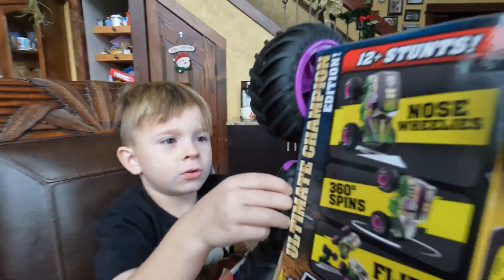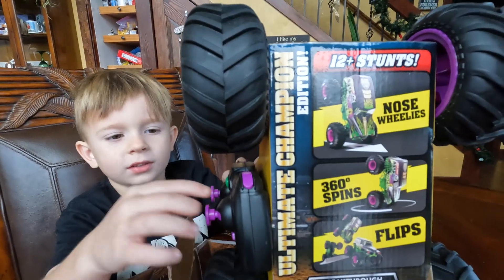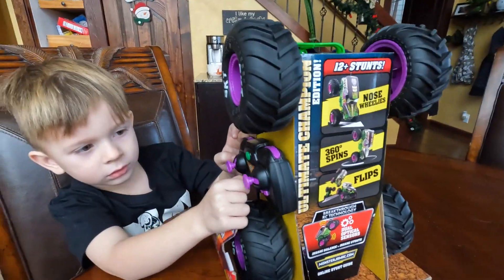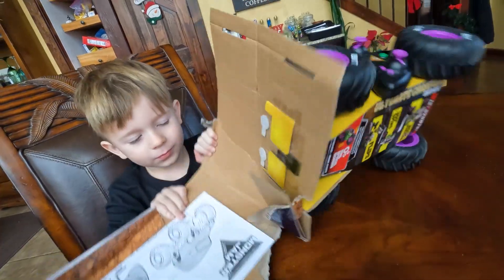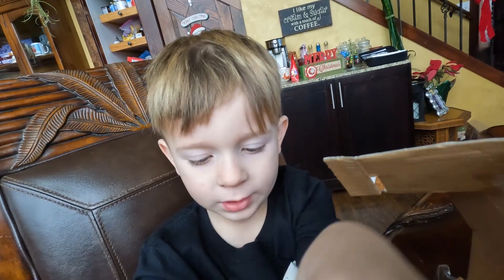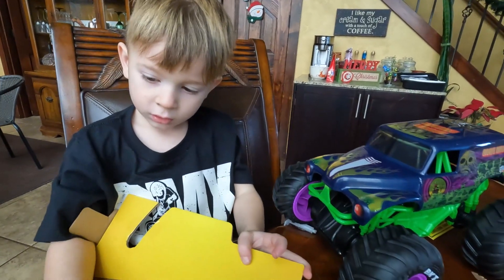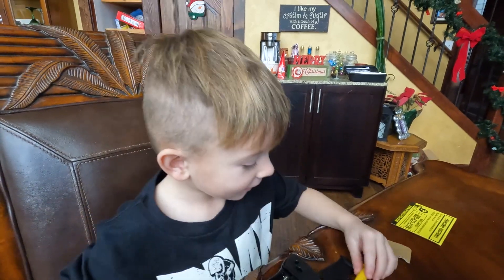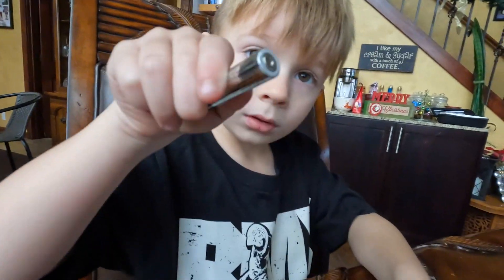Grave Digger RC